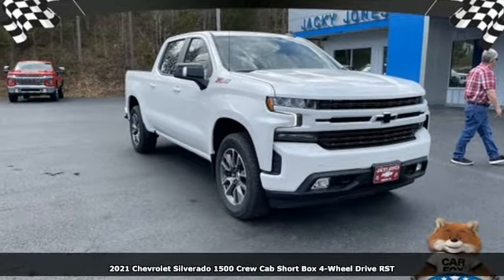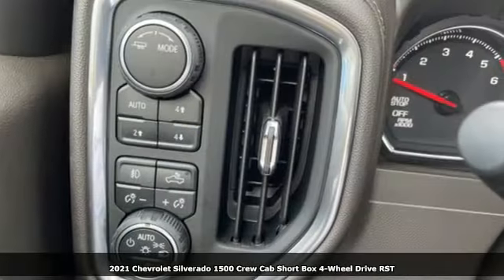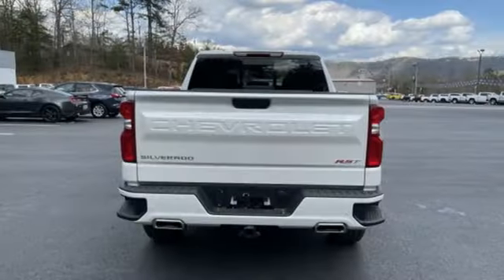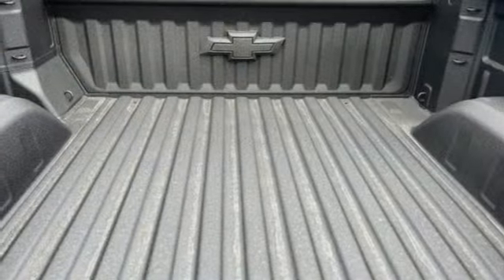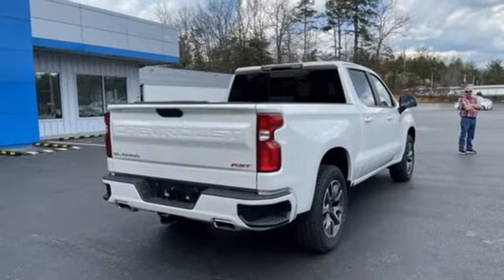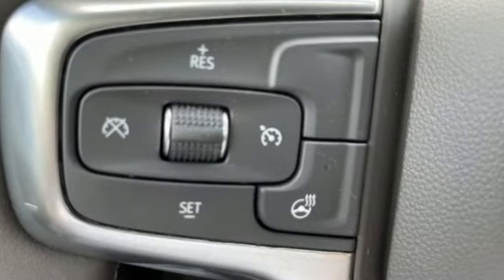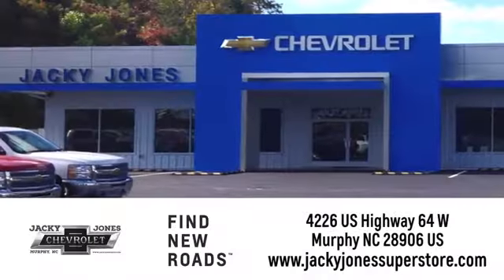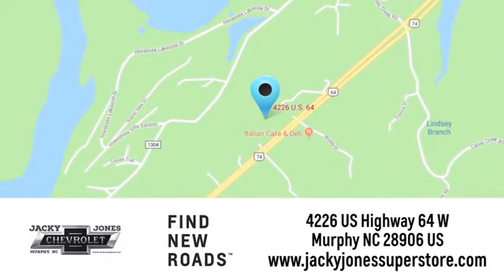New 2021 Chevrolet Silverado 1500 Murphy NC Chatanooga TN, NC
Year: 2021
Make: Chevrolet
Model: Silverado 1500
Engine: Duramax 3.0L Turbo-Diesel I6 Engine
Transmission: Automatic
Color: IRIDESCENT PEARL TRICOAT
Interior: GIDEON / VERY DARK ATMOSPHERE
Stock #: CT6080
VIN: 3GCUYEETXMG241236

Jacky Jones Cheverolet Superstore is serving The Tri-State Area, Chattanooga, Knoxville, Asheville & Greenville-Spartanburg. We offer a wide selection of used and new vehicles with monthly specials. We have Jacky Jones certified vehicles that come with a 117 point inspection. If you are in our local area, become a GM Preferred Owner and receive benefits and earn rewards for service or parts. We offer service loaners and much more. At Jacky Jones Chevrolet we treat you like family!